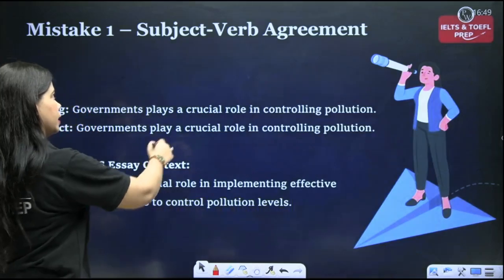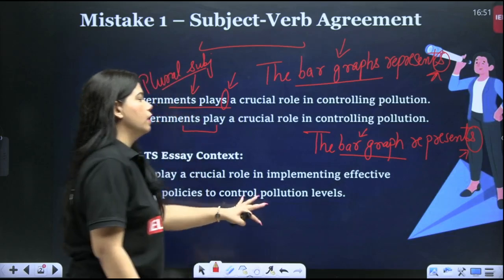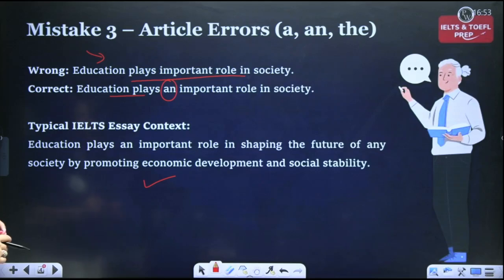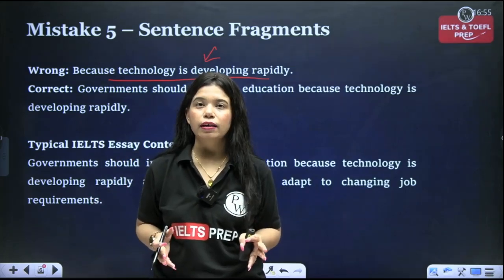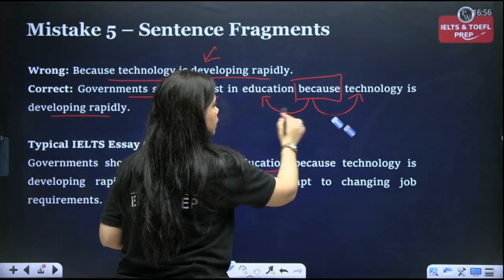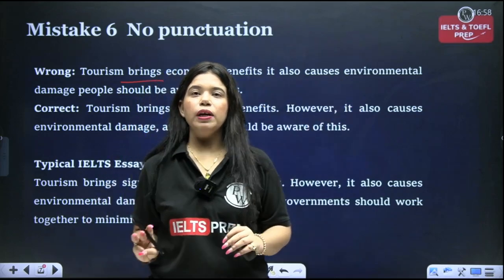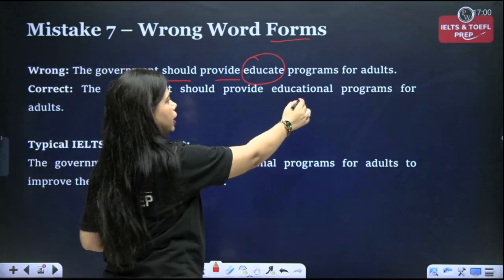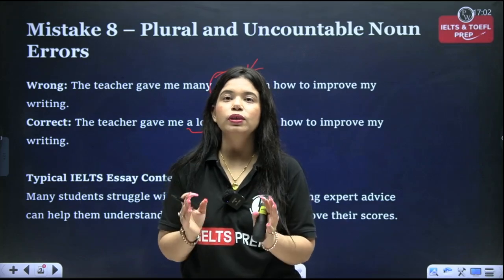How to Fix Grammar Mistakes for IELTS in 10 Minutes | IELTS Preparation full Course 2025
Struggling with grammar errors in IELTS writing or speaking? This fast 10-minute lesson shows simple grammar hacks to avoid common mistakes and boost your IELTS band score. Ideal for IELTS 2025 aspirants looking to quickly fix grammar issues and write or speak more accurately under exam conditions.